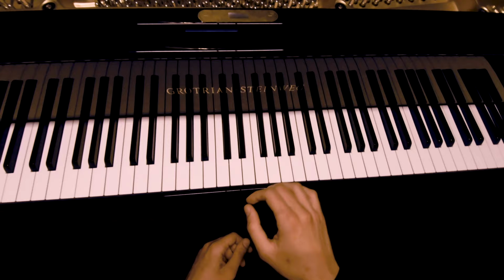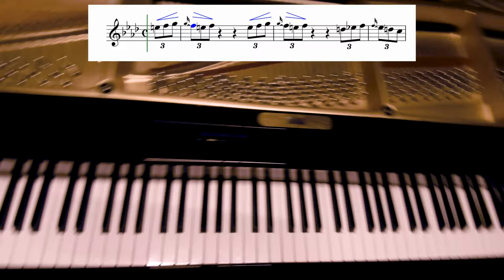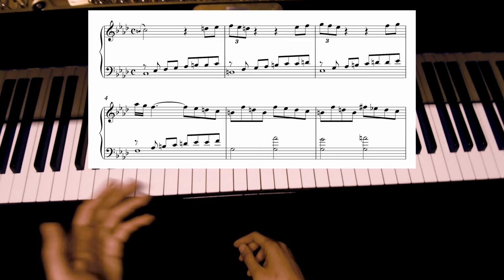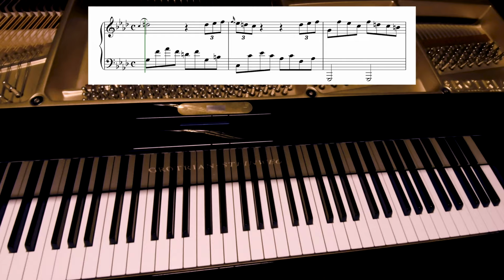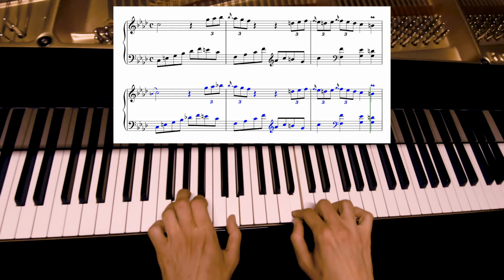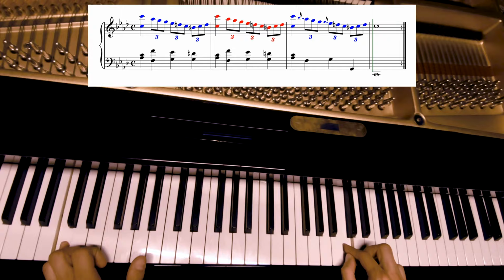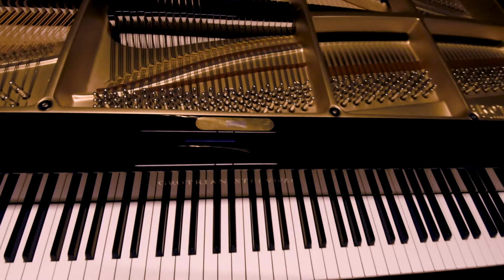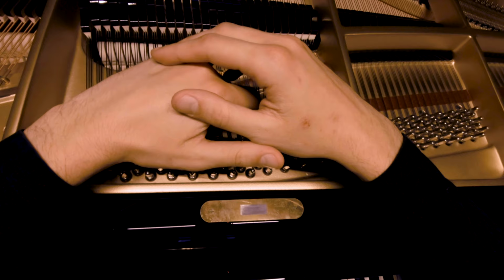How to Play Scarlatti | Sonata in F minor K.466 [Tutorial]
Here is my complete tutorial on "how to" learn, practice, and play the Sonata in F minor K466, by Domenico  Scarlatti.
I explain how to approach it both technically and musically.
You can listen to my explanation and play while the sheet music shows on the screen.

Sonata in f minor k 466 sheet music (PDF);

Here is the link to the performance video with stable footage and sheet music;

Are you interested in a one-to-one Online Piano Lesson with Antune?

0:00 - Intro
0:10 - 1st section
1:55 - 2nd section
3:58 - 3rd section
5:47 - 4th section
7:52 - Last section of the first half
10:21 - Pedals
12:11 - Musical message
12:56 - Playthrough/Whole piece